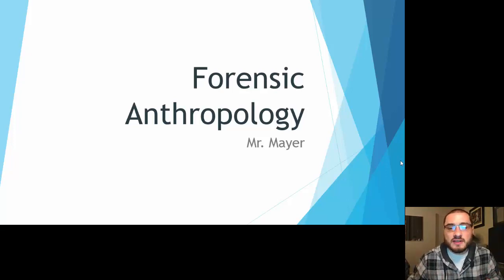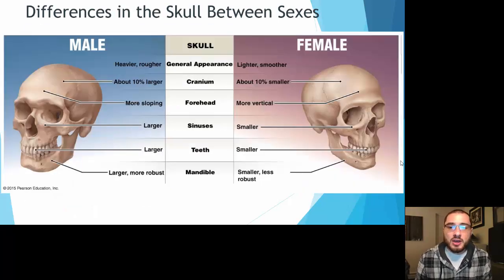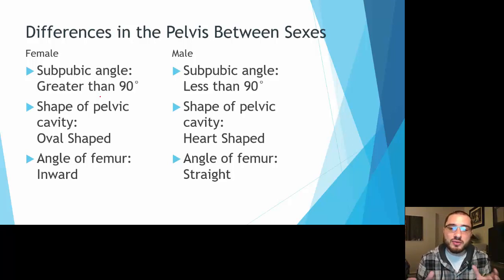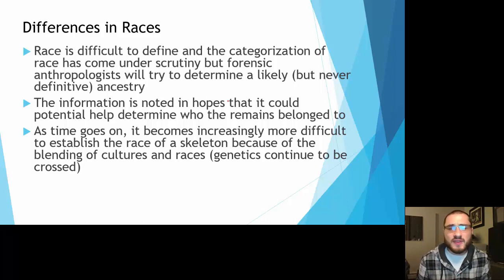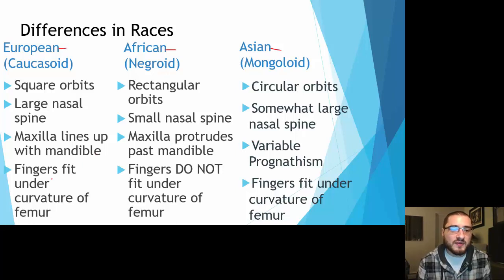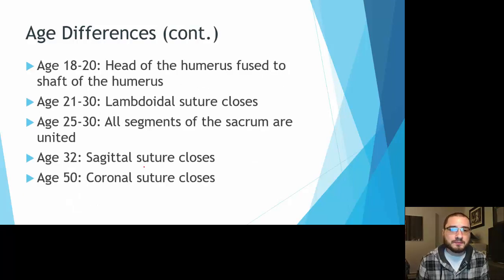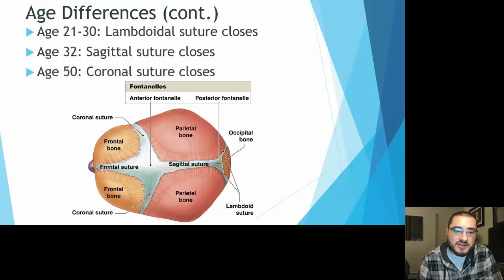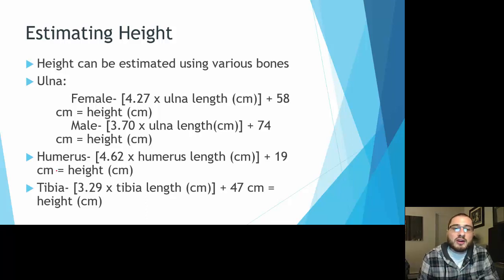Forensic Science - Forensic Anthropology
Forensic Anthropology
Forensic Science
Biology Minds